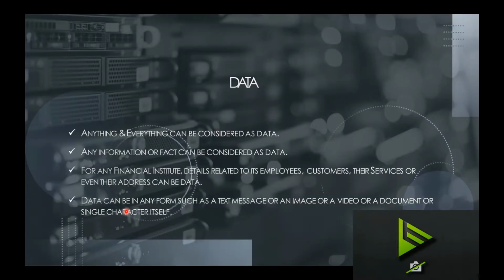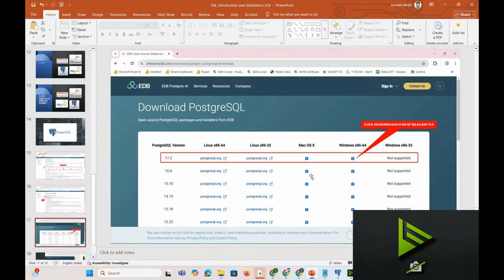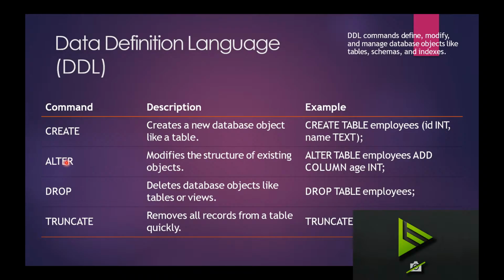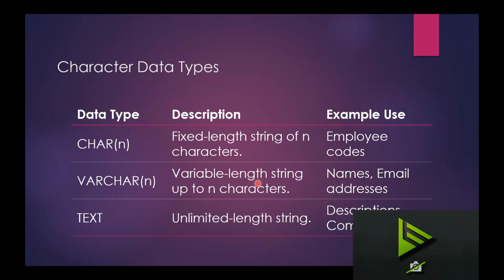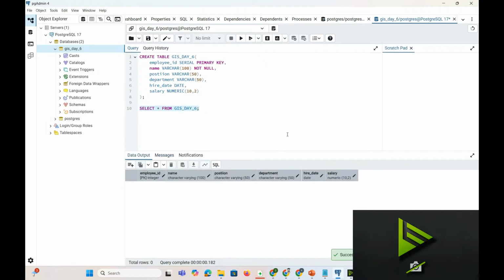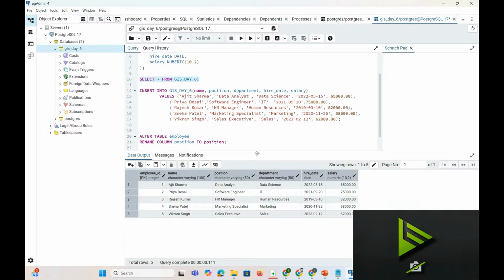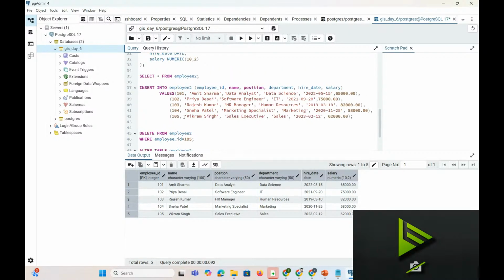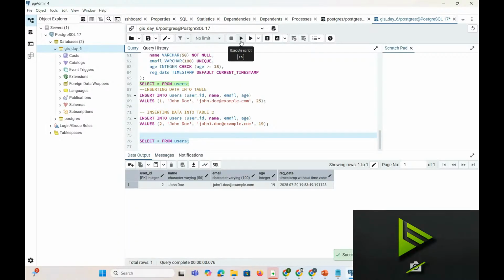DAY 6 A TO Z GIS CLASS SQL PostgreSQL